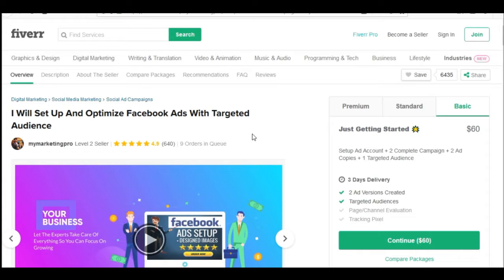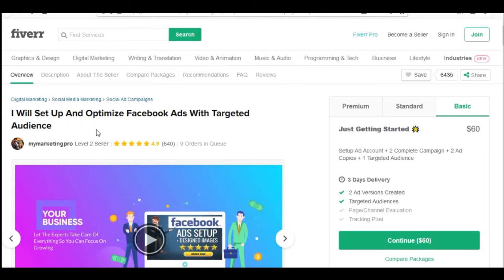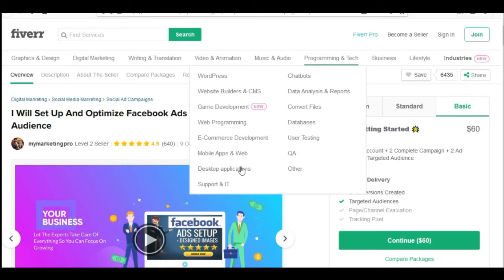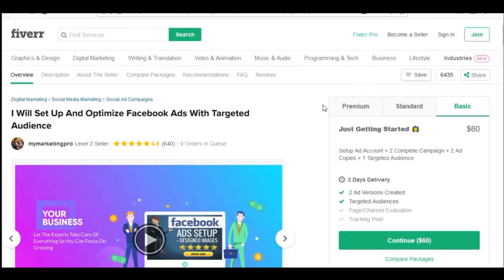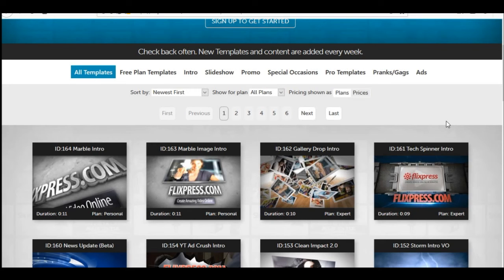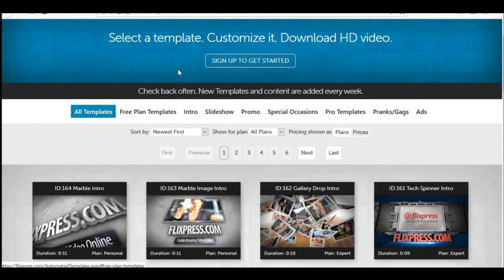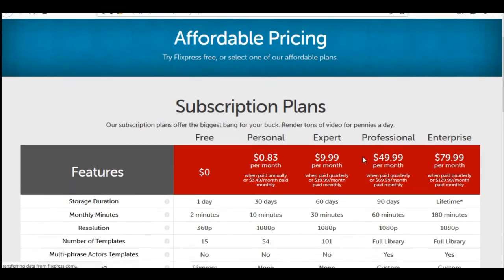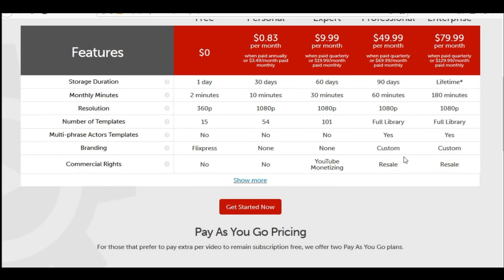How to Make Money on Fiver - Earn $100 Daily on Fiverr Without Doing the Work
How to make money on fiver - Internet Money Making Programs How To Make Money On Fiverr Fast

Fiverr, since its 2010 launch, has fast become the go-to platform for many businesses, companies, entrepreneurs, and individuals to outsource skill hands for the execution of tasks that includes programming, video editing, songwriting, data analysis and more. Equally, many freelancers are actively searching for ways to monetize their skills through the platform.

In this video, I'm going to show you how you can make money on Fiverr with or without your own skills or even leverage others time and make money as the middle man

how to make money on fiverr with no skills [2019].
Why how to make money on fiverr 2018